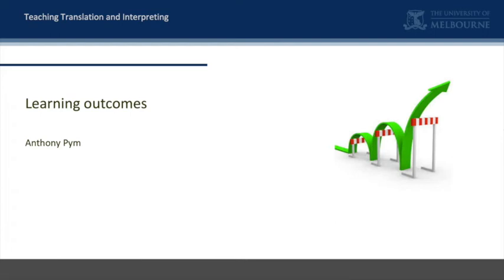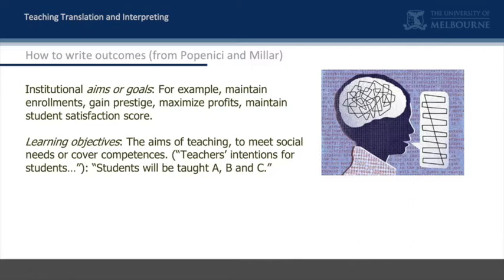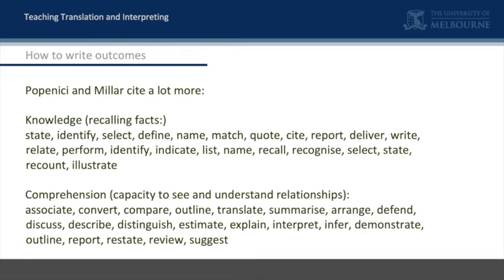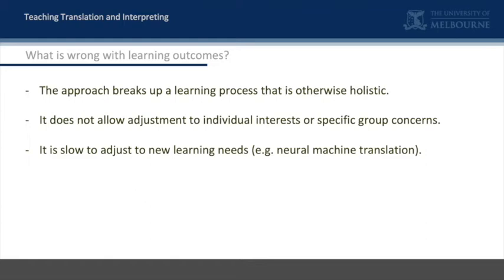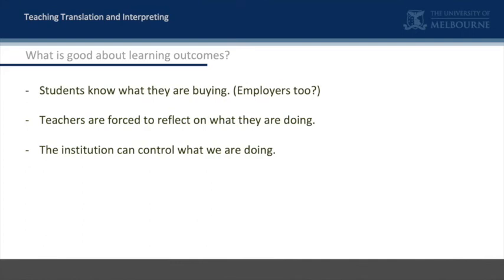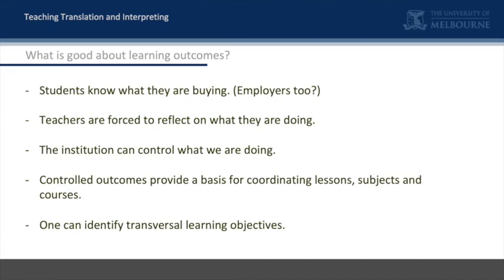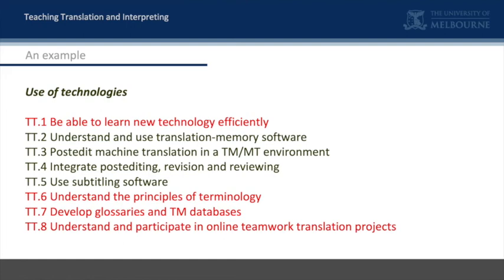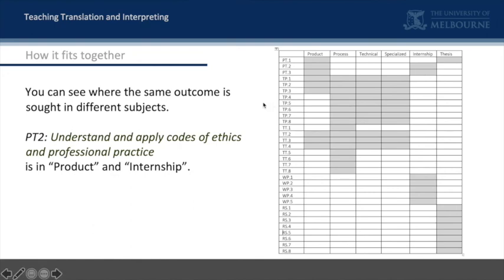Learning outcomes when teaching translation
Lesson by Anthony Pym in Teaching Translation and Interpreting